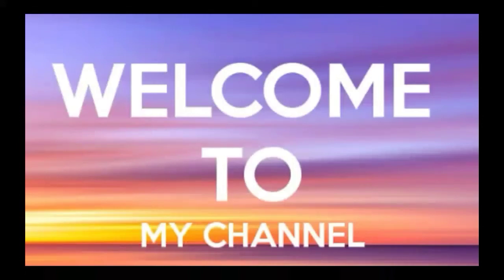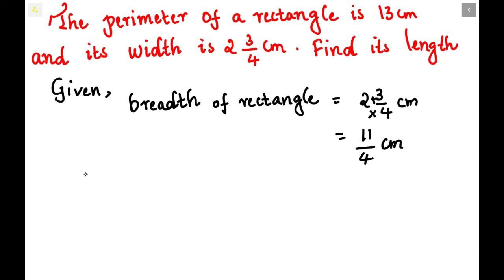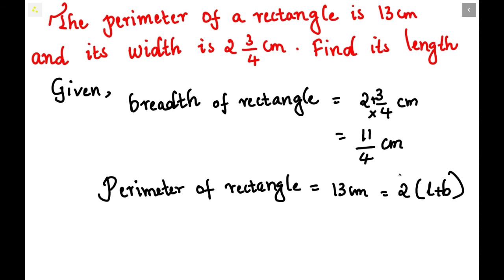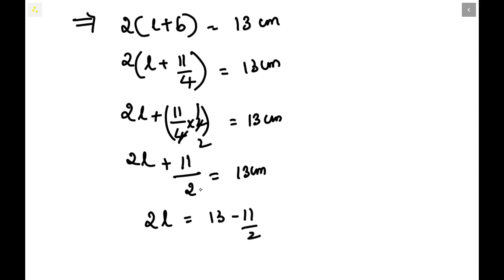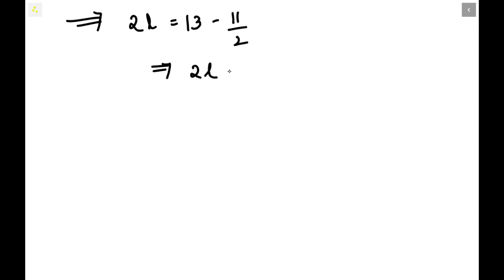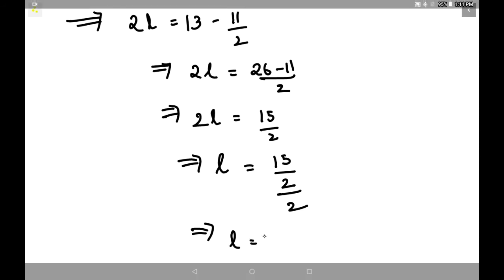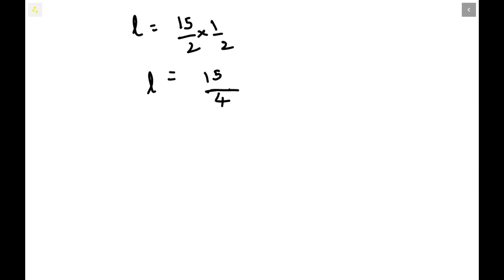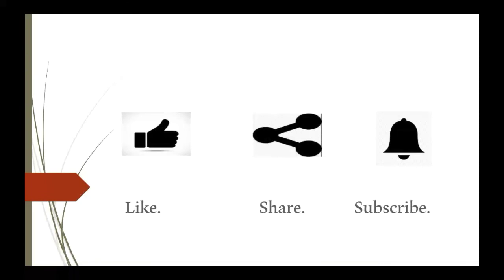perimeter of a rectangle is 13cm and its width is 2 3/4 cm find its length / linear equations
perimeter of a rectangle is 13cm and its width is 2 3/4 cm find its length